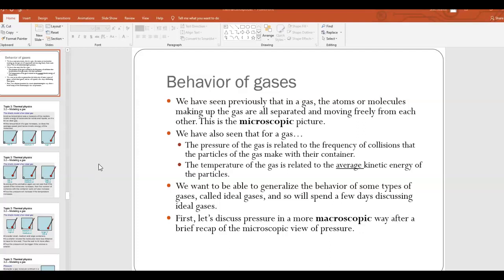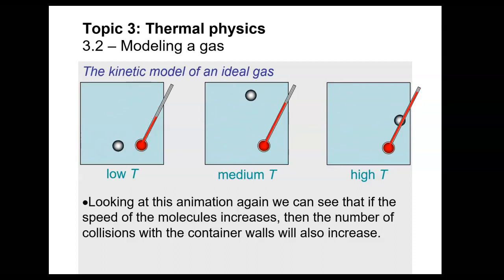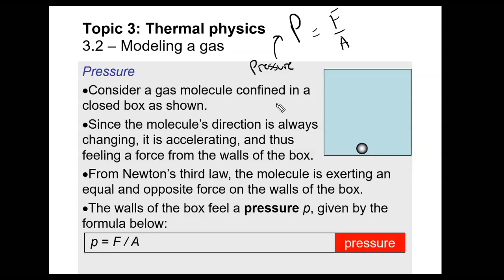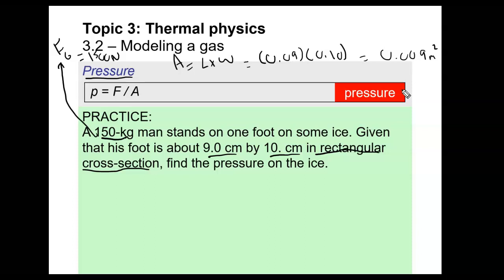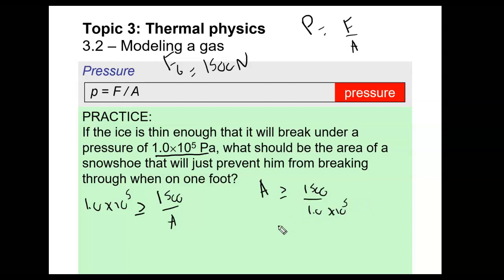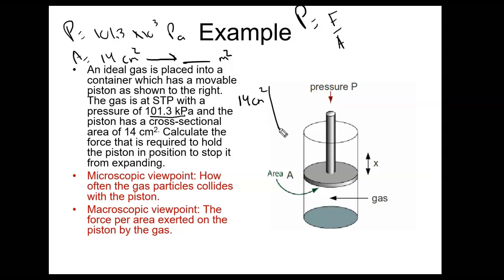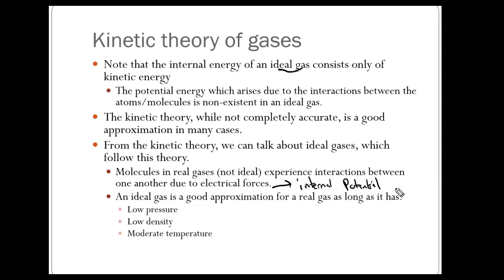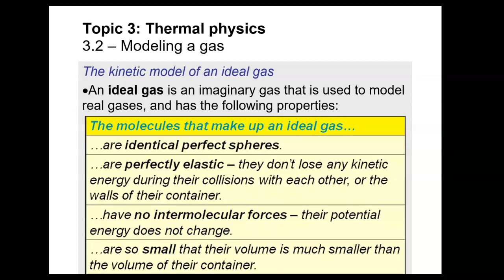IB1: Topic 3 Video #7 - Behavior of Gasses and Pressure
Introduction to the macroscopic view of pressure and ideal vs real gases.